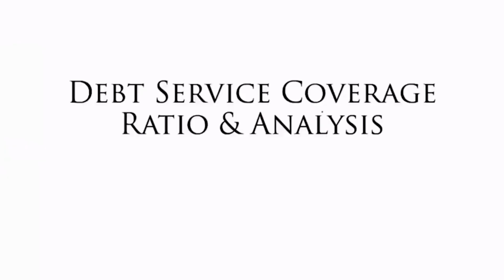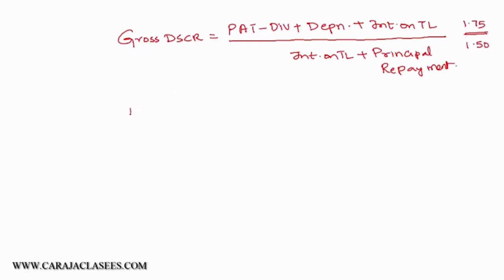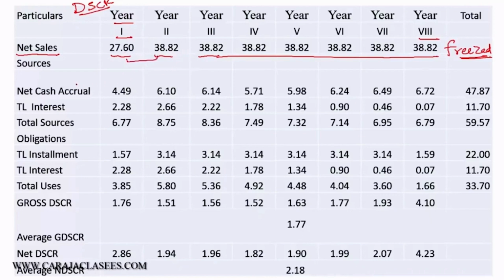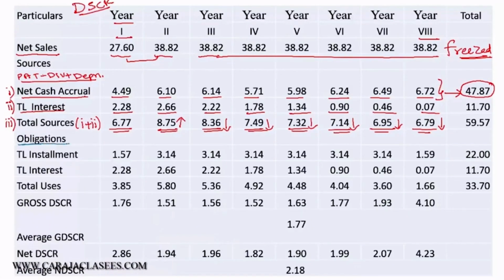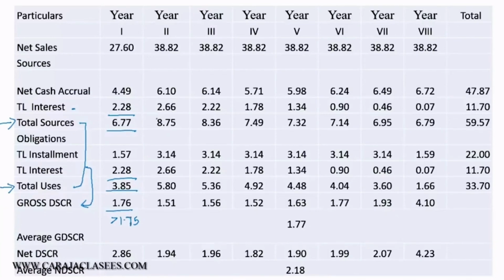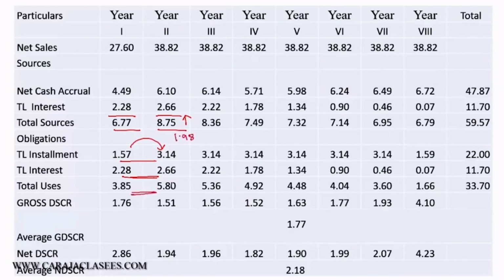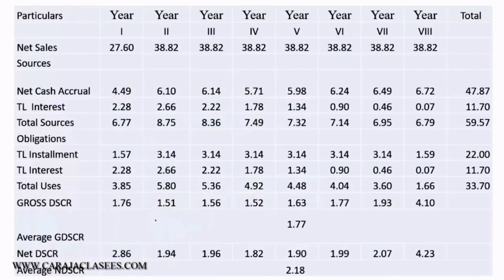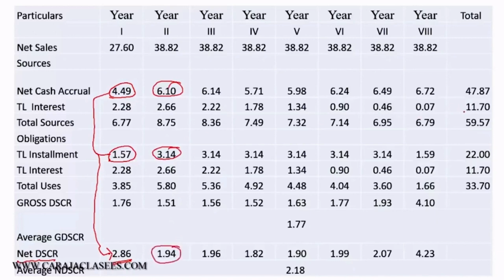Mini Webinar | Debt Service Coverage Ratio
By enrolling, you'll gain access to a comprehensive package, including:

15 Online Courses (pre-recorded) logically separated as modules comprising video lectures:
1) Module 1 - Basics of Credit Analysis
2) Module 2 - How to Read Balance Sheet
3) Module 3 - How to do Financial Ratio Analysis?
4) Module 4 - How to do Cash Flow Analysis?
5) Module 5 - How to do Fund Flow Analysis?
6) Module 6 - How to carry out Credit Risk Rating for Non-Trading Entities?
7) Module 7 - How to carry out Credit Risk Rating for Trading Entities?
8) Module 8 - How to prepare CMA Report for Bank Loans?
9) Module 9 - How to prepare Cash Budget for Bank Loans?
10) Module 10 - How to Assess Fund Based Working Capital (CC / OD) as Banker?
11) Module 11 - How to assess Non Fund Based Credit Facility (LC & BG) Assessment as a Banker?
12) Module 12 - How to do Term Loan Appraisal & Assessment as a Banker?
13) Module 13 - Basic Elements of Loan Proposal
14) Module 14 - Case Studies related to Credit Analysis
15) Module 15 - Collateral Securities

16) Basics of Financial Ratio Analysis
17) Deep dive into the Current Ratio
18) Deep dive into Debt-Equity Ratio
19) Deep dive into Debt Service Coverage Ratio (DSCR)
20) Deep dive into Inventory Turnover Ratio

21) Cash Flow Analysis
22) Capital Structuring
23) Financial Break Even Point
24) Capital Budgeting and Cash Flow
25) Capital Budgeting and Payback and Time Value of Money (Part 1)
26) Capital Budgeting and Payback and Time Value of Money (Part 2)
27) Conversation about Leverage

28) Financial Analysis: Common Mistakes to Avoid
29) Financial Statement Analysis: Short Notes
30) Simple Guide to the Balance Sheet: 40 Questions & Answers

Credit Analysis related EBooks:
31) Introduction to Credit Analysis & Underwriting
32) The SME Lender's Handbook: A Guide to Fraud Detection and Prevention

Online Test Series to:
33) Test your knowledge in Analysis of Financial Statements
34) Test your knowledge in Financing Working Capital Requirements
35) Test Your Knowledge in Ratio Analysis

Template
36) Project Report & CMA Template

Audio Book:
37) Audio Book on Types of Financing

Video Book:
38) Financial Statements 101: A Question-and-Answer Guide

39) The Road to the Top: Navigating Your Way from Bank PO to MD

Bonus Resource:
40) Child Future Education - Financial Planning Template

or

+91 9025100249 by sending text message CFA
or